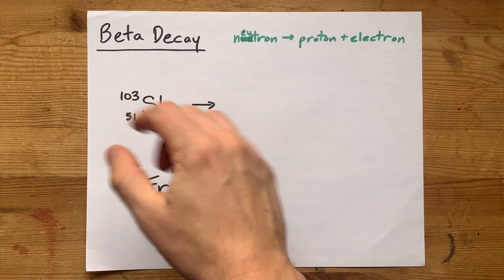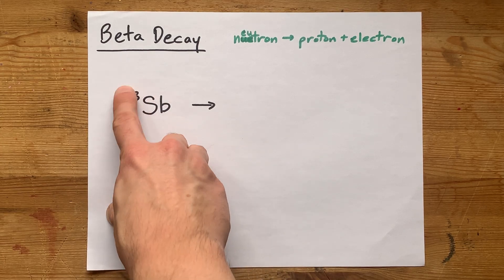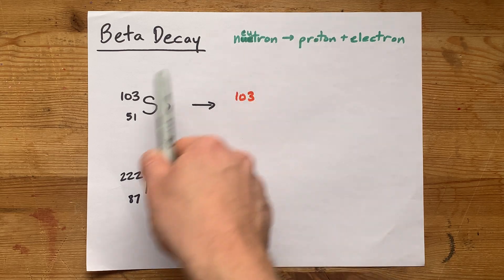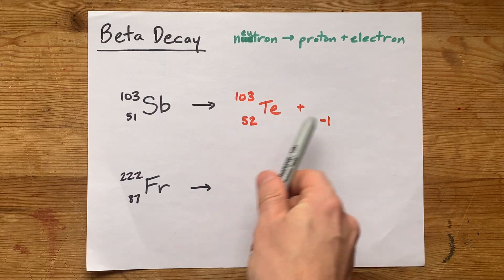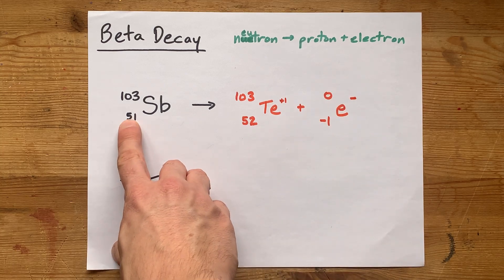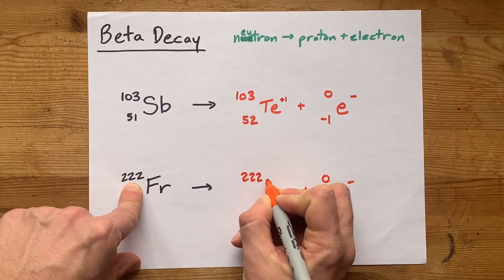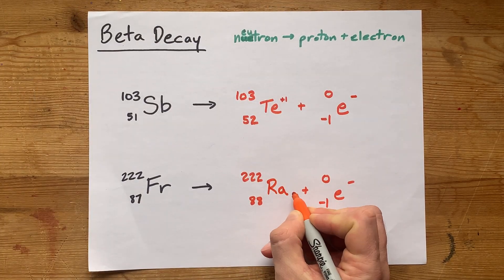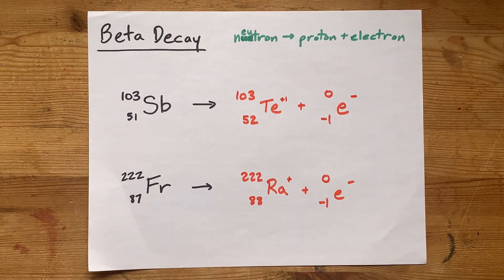Beta Decay Equations (+2 Examples)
Beta Decay is when an atom gives off an electron.
The electron came from the destruction of a neutron - and an extra proton was created in the process.